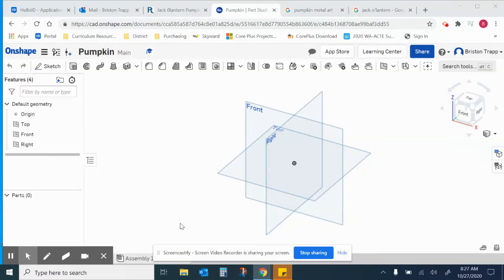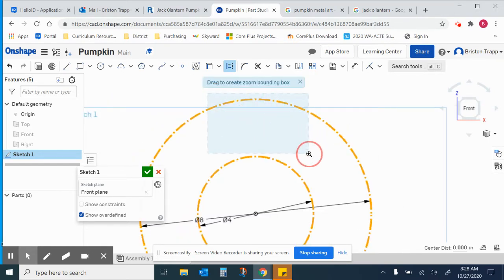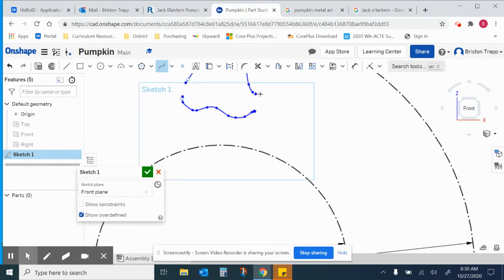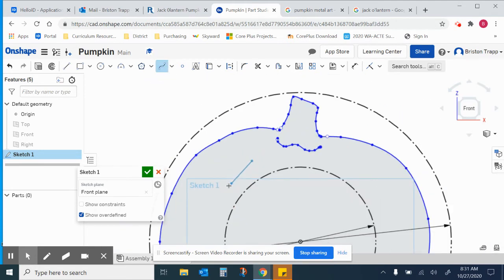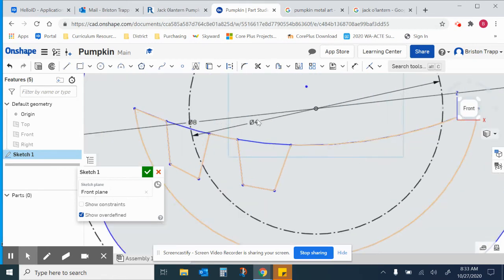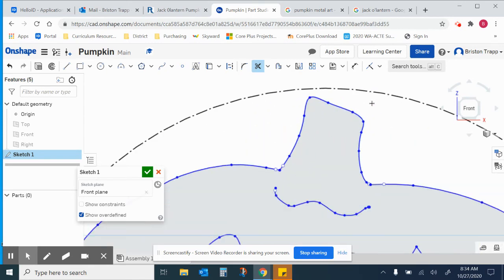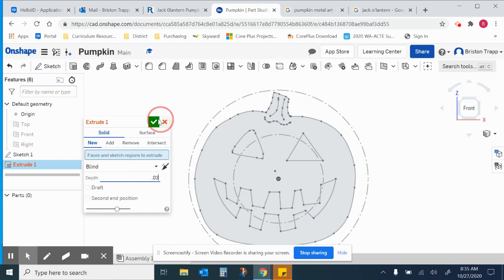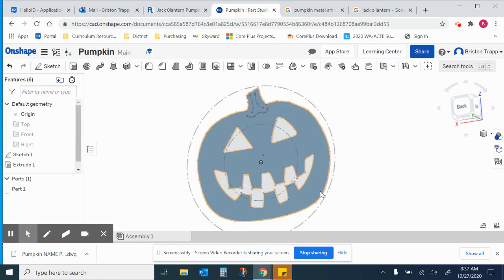Jack O'Lantern Design in Onshape for the CNC plasma cutter.